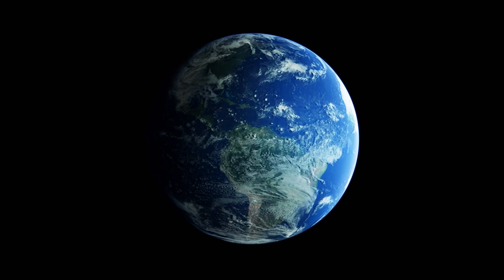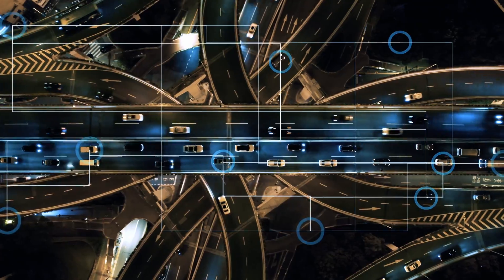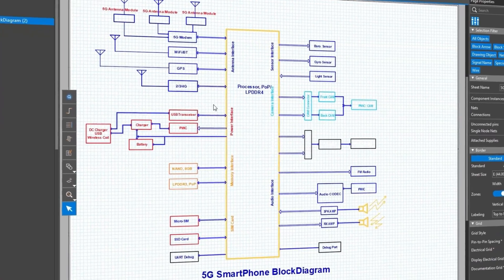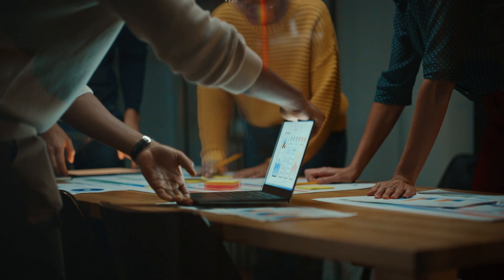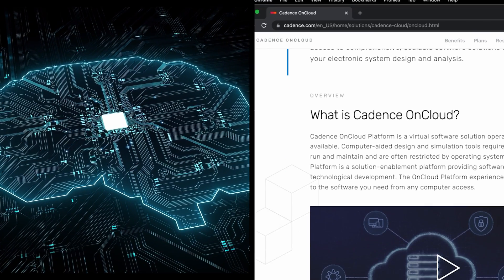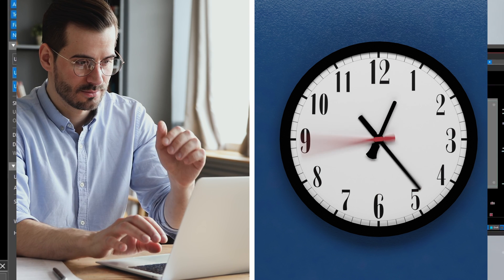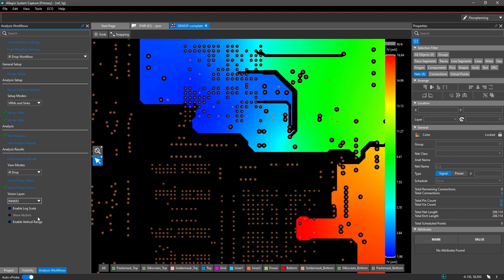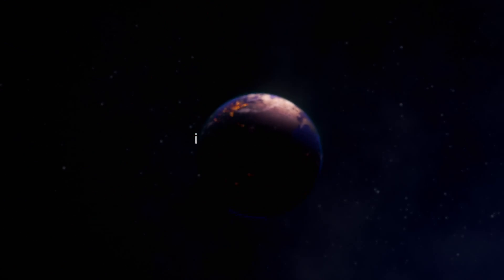Automate PCB P&R Tasks for Designs in Minutes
Discover how to get a dramatic reduction in design turnaround time by automating your placement, power plane generation, and critical net routing with Cadence® Allegro® X AI technology. Built on and accessed through the Allegro X Design Platform, Allegro X AI reduces P&R tasks from days to minutes with equivalent or higher quality compared with manually designed boards.